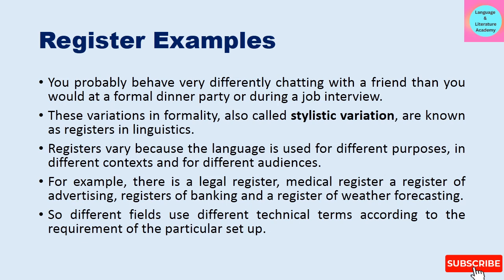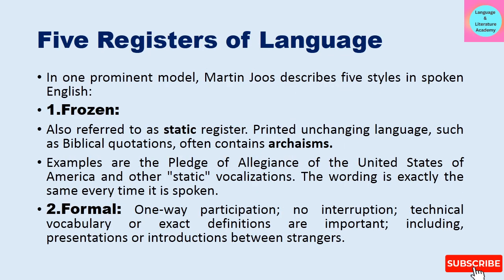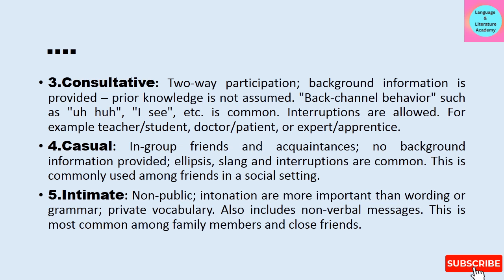Register in Speech, Register in Linguistics/ Sociolinguistics |Examples,Types of Register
In this lecture, definition of register, how it is used in Socio linguistics and its all types  are explained with examples.